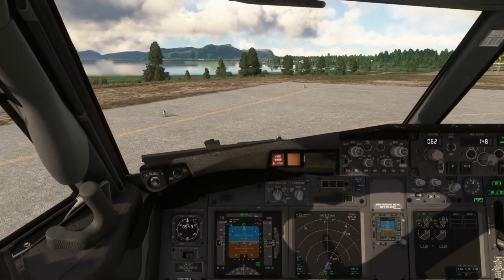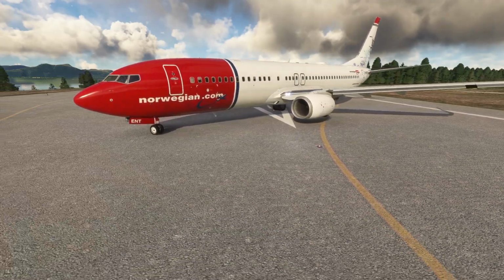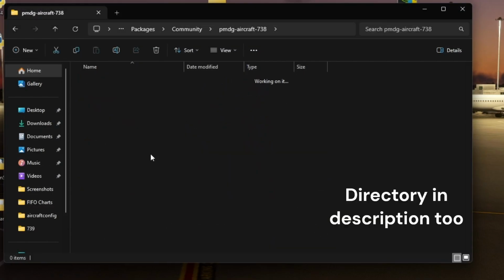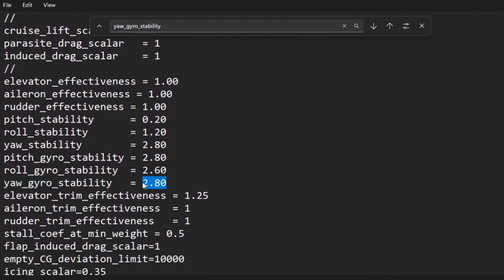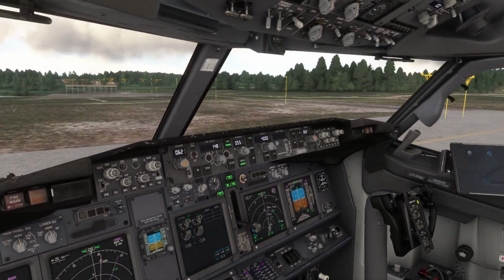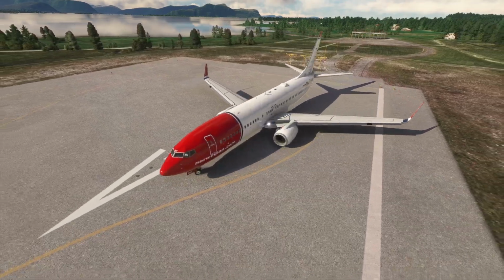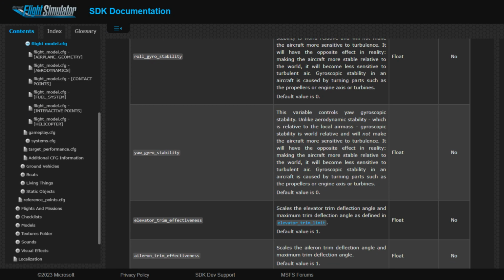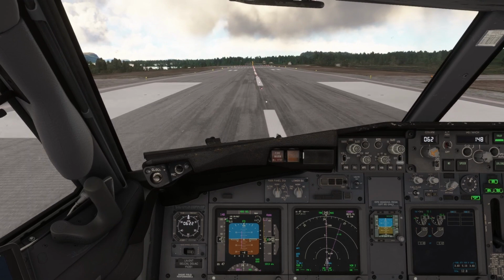How to make the PMDG 737 TURN better | MSFS 2020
Location of your MSFS community folder:

Microsoft Store/Xbox:
C:\Users\[YourUsername]\AppData\Local\Packages\Microsoft.FlightSimulator_8wekyb3d8bbwe\LocalCache\Packages\Community

Steam:
C:\Users\[YourUsername]\AppData\Roaming\Microsoft Flight Simulator\Packages\Community

Physics Disc:
C:\Users\[YourUsername]\AppData\Local\MSFSPackages\Community

Location of the flight_model.cfg file:

C:\[One of the 3 above]\Community\pmdg-aircraft-73[x]\SimObjects\Airplanes\PMDG 737-[x]00

The [x] represents the model that you want to make the change for, be it the -600, -700, -800 or -900. You'll also need to make the change for all the body types for that specific model, so for say the -800, the PMDG 737-800BBJ2, PMDG 737-800BCF and PMDG 737-800BDSF will all need to have their flight_model.cfg files tweaked if you want to see the change across all the body types.

If you've got any further questions, feel free to fire away!

Soundtrack: Soft House by Luke Mason